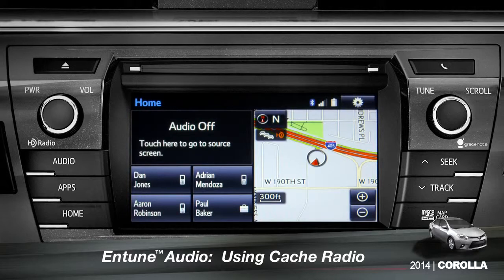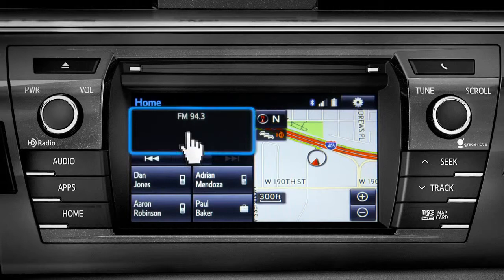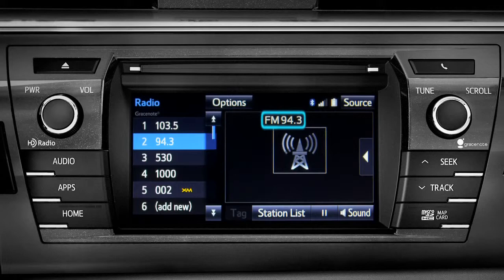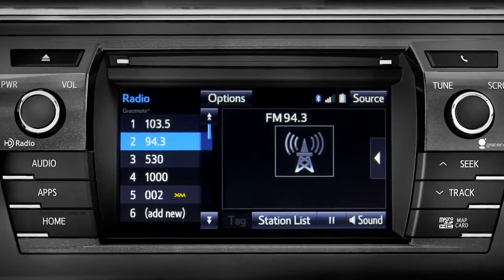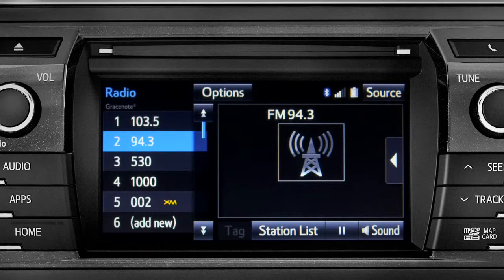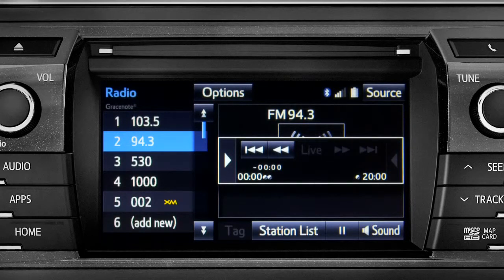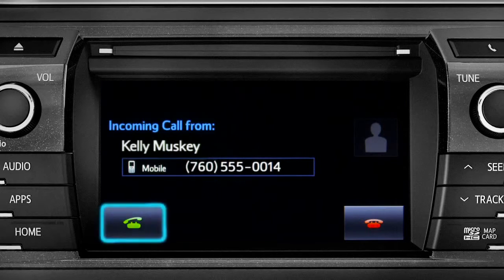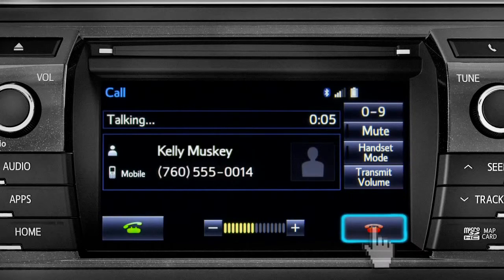Corolla How To Using Cache Radio 2014 Toyota Corolla